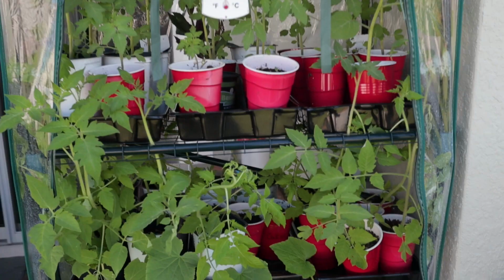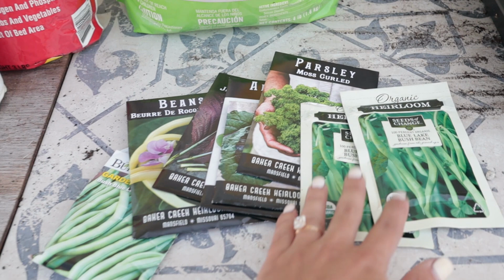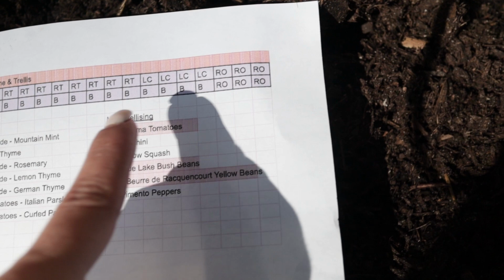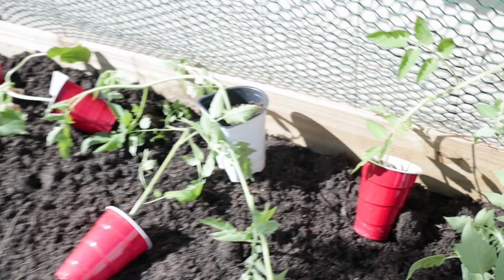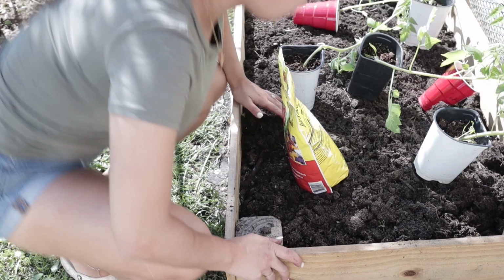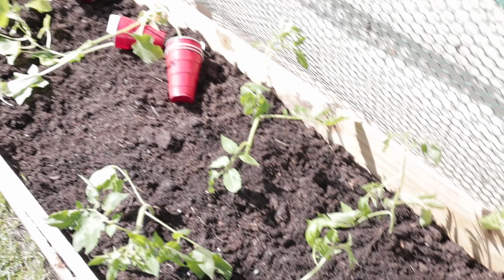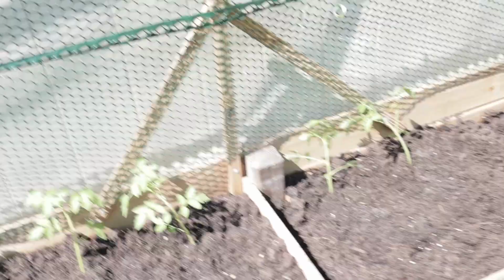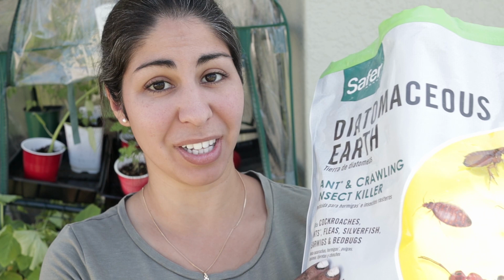Planting the spring garden 2022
Time to plant out the spring 2022 garden! Today I'm transplanting seedlings and direct sowing seeds! We're planting tomatoes, beans, cucumbers, and herbs!

** My Compost Bin
** My Drip Irrigation Timer
** Mini Greenhouse

//My Favorite Gardening & Homesteading Books//
** The First-time Gardener
** Grow Food For Free
** Mini Farming
** Cut Flower Garden
** Killing It